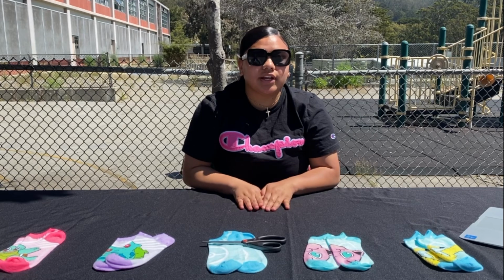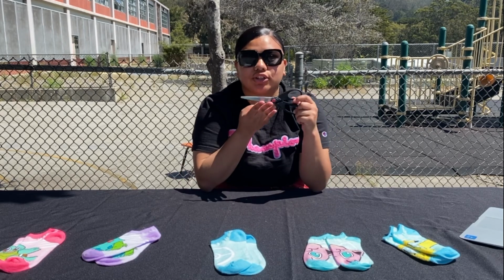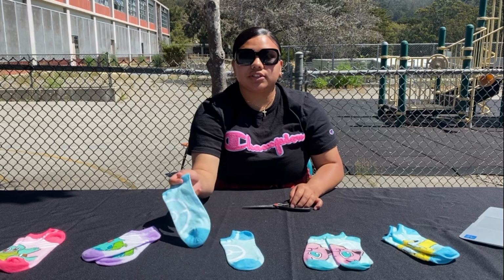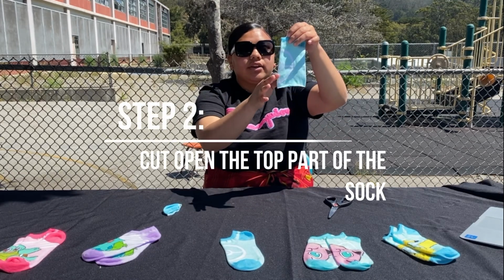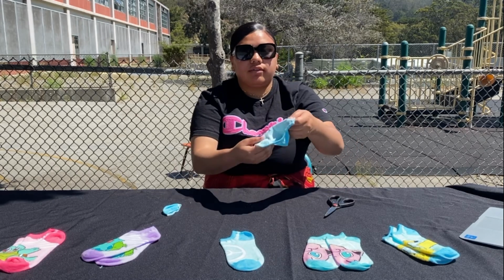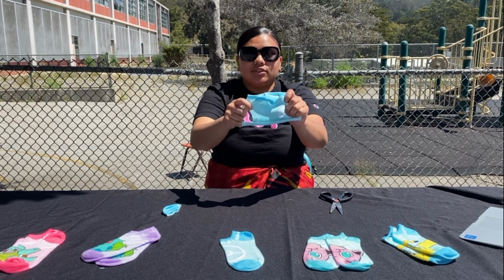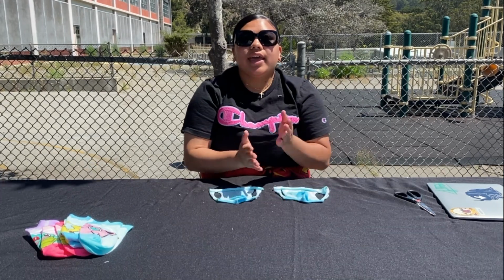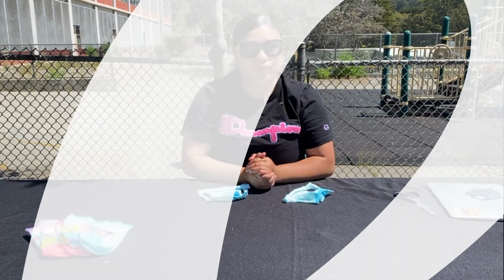Make Your Own Face Masks!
LNJ leads us in an activity on how to make your own masks!

Materials:
Socks & Scissors

Because this activity involves a sharp object, this will require adult supervision with the young youth.

It's important that in this time, we stay safe and do our part by wearing our masks, avoiding large gathering, washing our hands constantly, wiping down surfaces and keeping social distance.